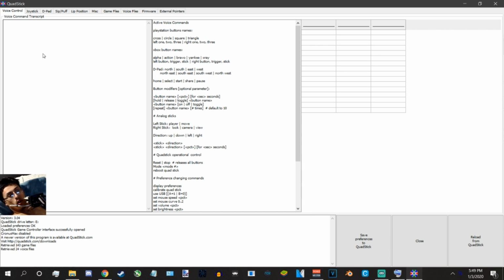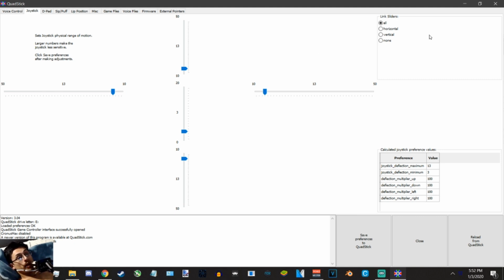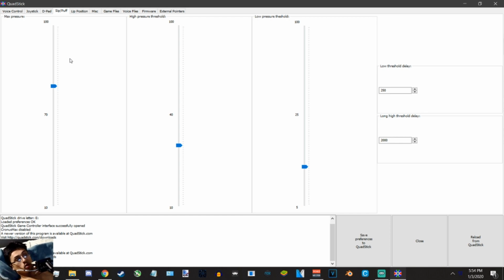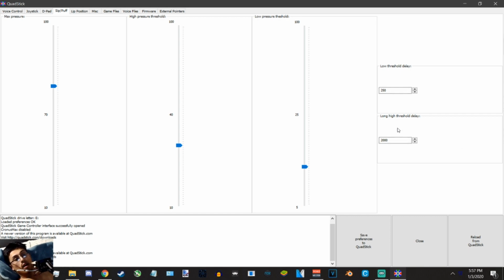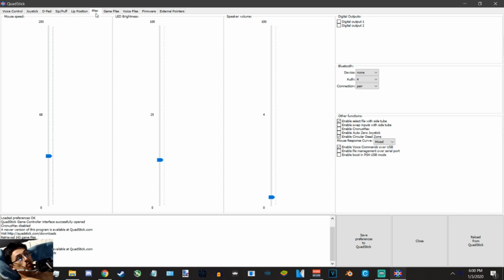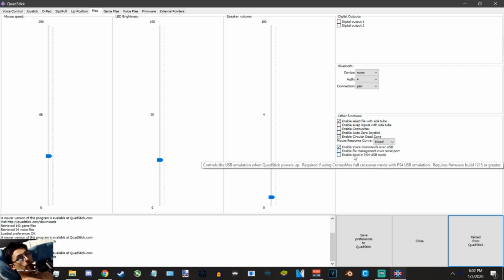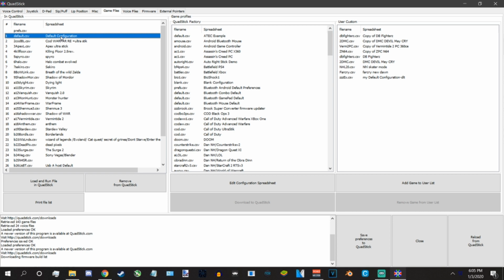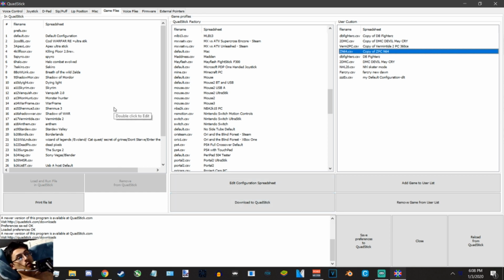Quadstick | Spit and learn 2020 | QMP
[•] im redoing all my tutorials for the Quadstick because a good amount has changed timestamps below

[•] time stamps:
0:00 - intro
1:10 - QMP status box/download qmp/Manual
2:50 - Joystick tab
5:30 -Dpad tab
6:05 - Sip/Puff tab
10:00 - save preferences
10:40 - Lip tab
11:35 - Miscellaneous tab
15:15 - firmware tab
16:35 - Gamesfile tab